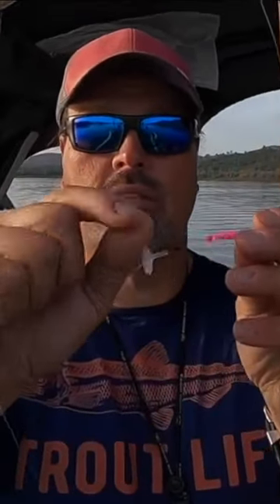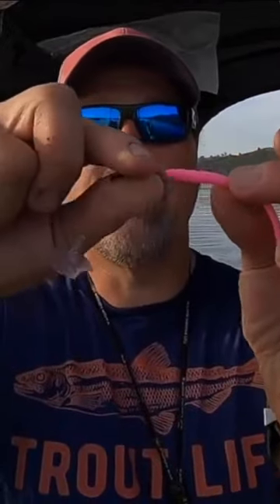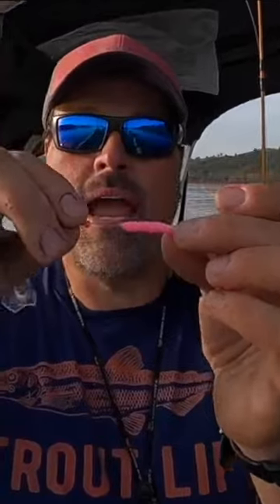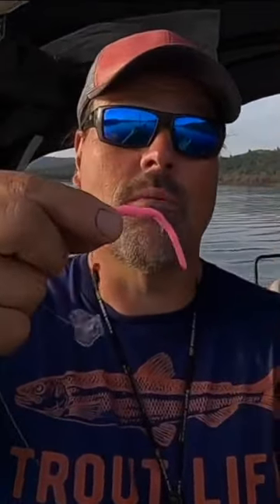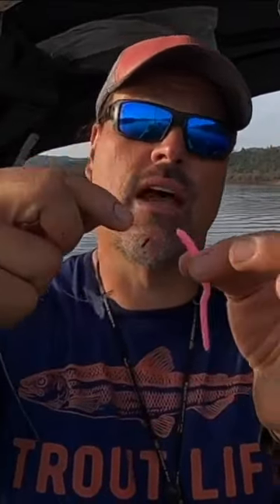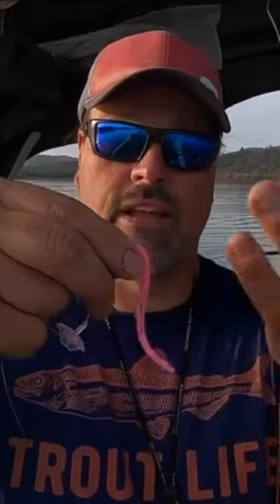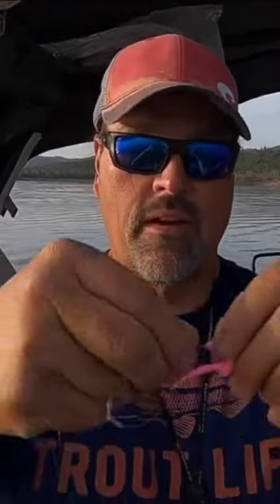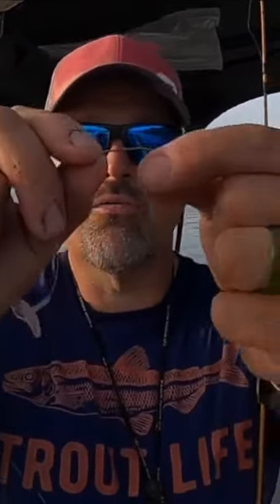Hook Big Trout With This Modern Worm Rig!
We are dedicated to helping YOU Catch More & Bigger Trout! You can see more of our fishing videos

We offer a full line of innovative trout & salmon fishing tackle!

We offer discount pricing 24/7/365!

We LOVE to hear from our fans! Submit a photo of your catches using our tackle and get free stuff. Simply upload a photo of any catch on FHS tackle or gear. Photo Upload